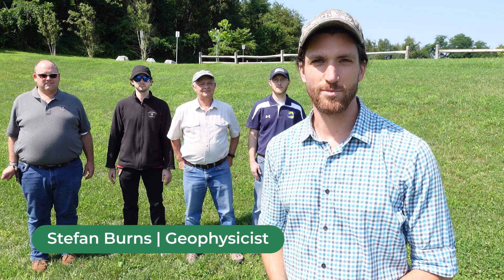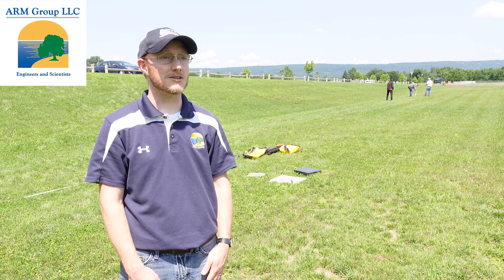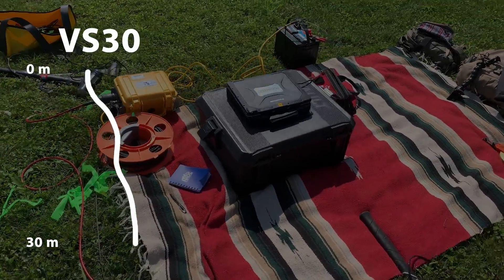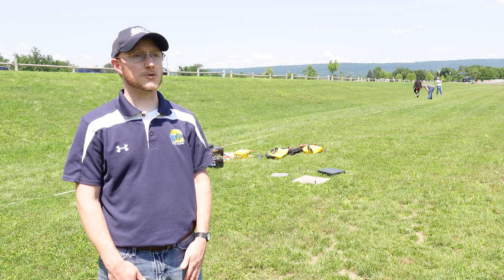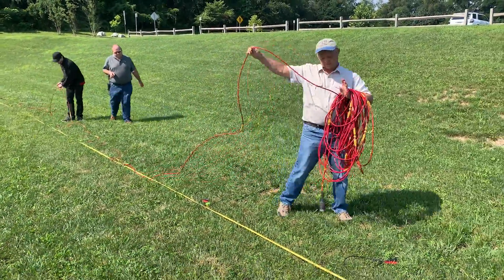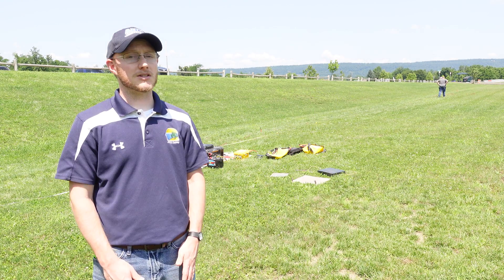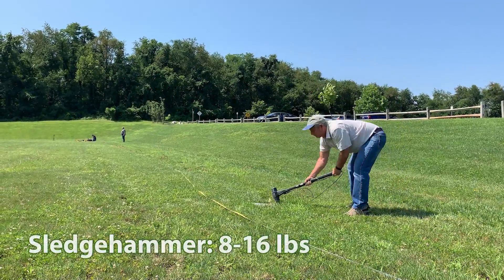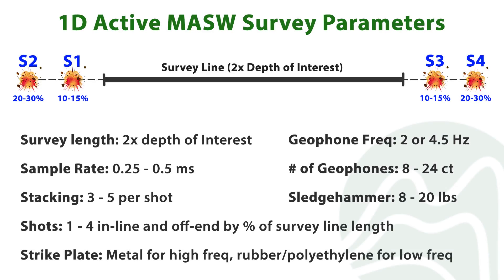1D Active MASW Field Setup and Data Acquisition | 02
Seismic surface waves can be used to make geologic observations of the subsurface from the top meter down to kilometers below ground. A common application of surface waves is to use them to create shear wave velocity models for the top 30 meters of the subsurface (VS30) which is used in foundation and structural engineering. The 1D active MASW method is a popular an accurate method for generating VS30 models.

The second video of our three part 1D active MASW covers field setup and data acquisition best practices for the 1D active MASW method. In this video a 24-ch Geode was used with a 2 meter spacing and 4.5 Hz geophones. Four end shots were performed, two on each side.

Thanks to ARM Group LLC and Exploration Instruments for their assistance in the equipment setup and data acquisition for this training video series: